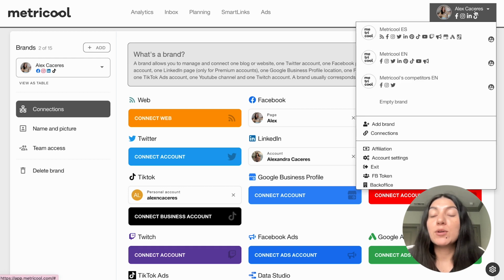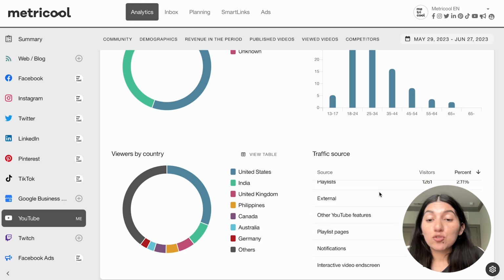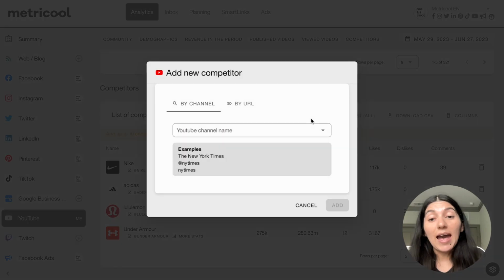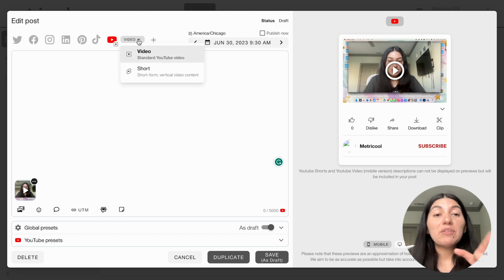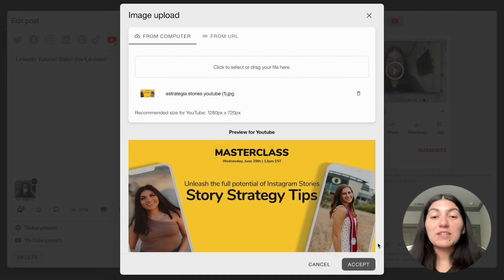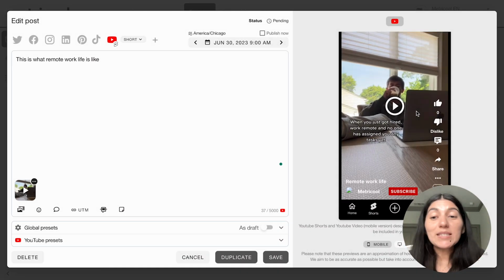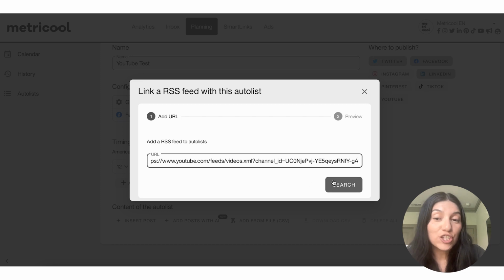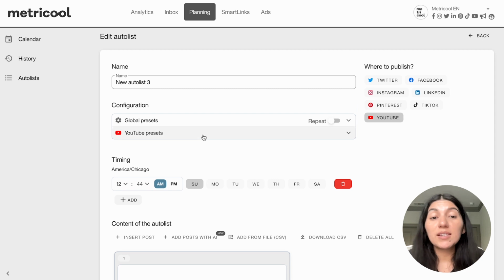Analyzing, Scheduling and Managing your YouTube Channel with Metricool | METRICOOL TUTORIAL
Unlock the full potential of your YouTube channel with Metricool! In this tutorial you'll learn how to analyze growth, schedule videos, generate insightful reports, and gain a competitive edge by spying on your rivals ⚡️

🚀 Get the most out of YouTube with Metricool.

🎟️ Use code TRYFREE and try any Premium plan 30 days FREE!

TIMESTAMPS ⏱️
00:00 Intro
00:31 How to connect your YouTube channel to Metricool
01:44 YouTube Analytics
07:22 YouTube competitors analysis
11:11 How to schedule videos on YouTube with Metricool
15:56 How to schedule YouTube Shorts with Metricool
18:43 How to reply to YouTube comments with Metricool
19:25 Using Metricool's Autolists for YouTube